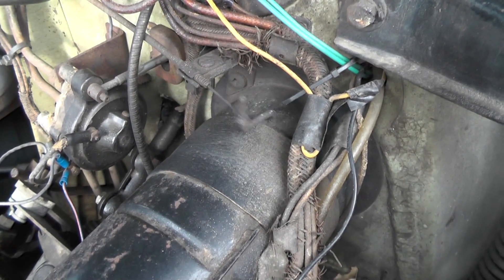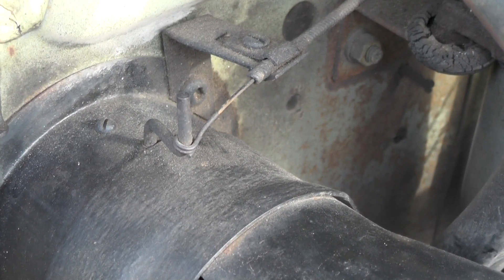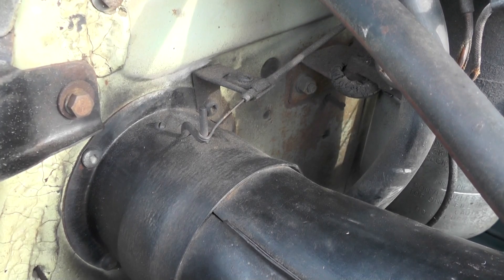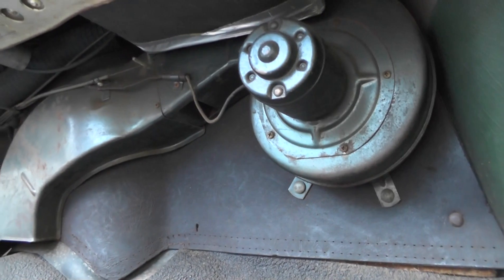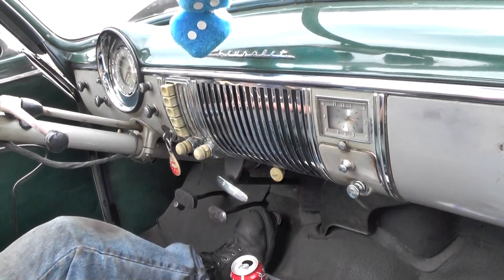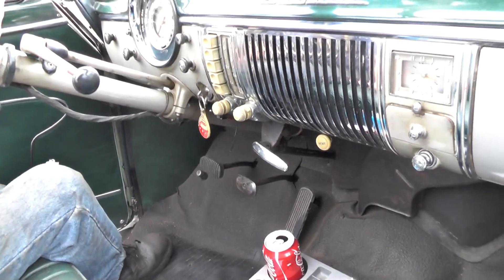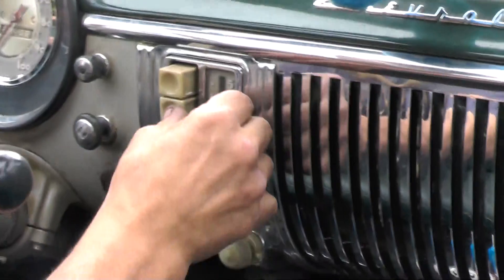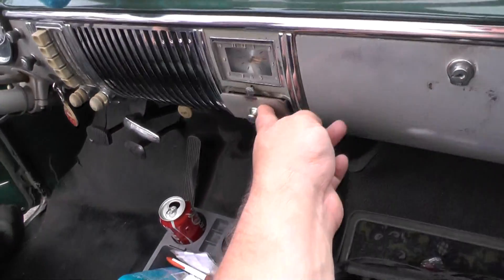00768 1950 Chevrolet DeLuxe